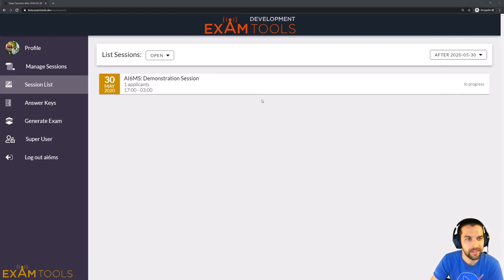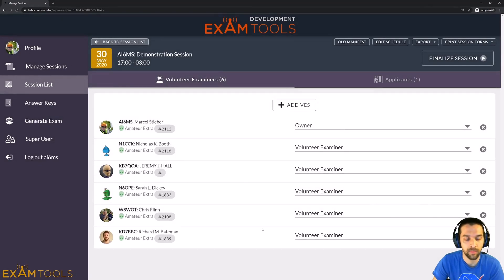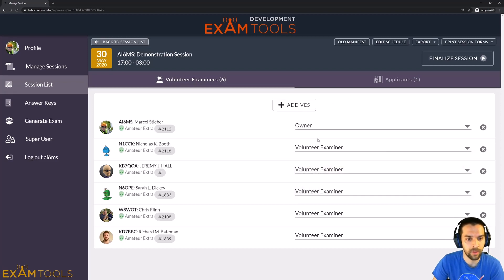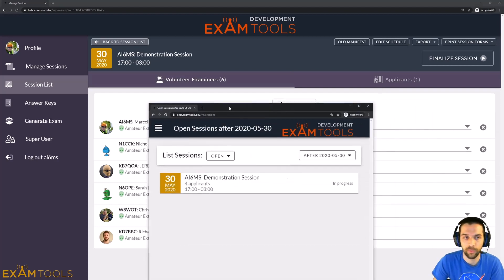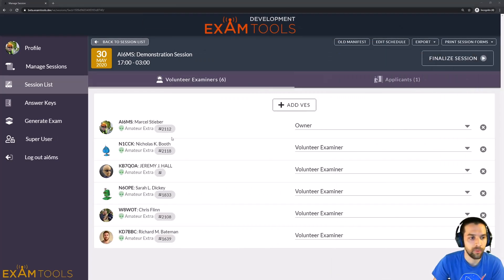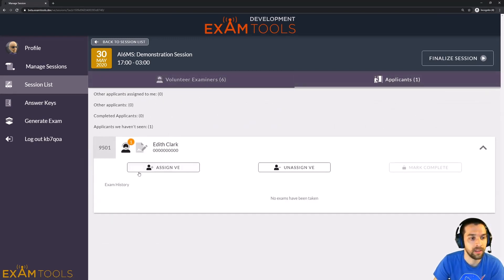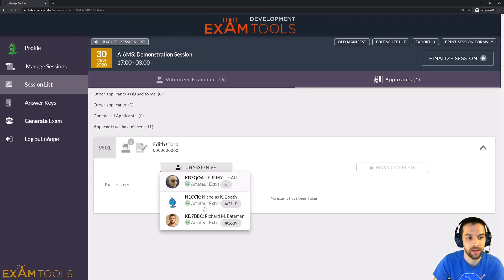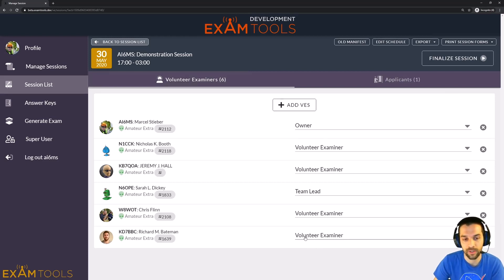ExamTools Tier 2 BETA - VE Permissions Levels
This is a demo video for the new ExamTools Tier 2 Beta Software Release explaining the VE permission levels and how different permissions can add/remove VEs from Applicants in the sessions. We also cover how to add VEs to your session at the start of the video and discuss a small permissions quirk at the end of the video.

As of May 30, 2020 the permission levels are:
- Owner - This is the session owner than can do everything and anything
- Team Lead - Same permissions as the owner. Can add/remove VEs and mark applicants as complete (Updated June 2020 to be "Co-Owner")
- VE Admin - Same permissions as VE, but can also add/remove other VEs on an applicant. Can void exams. Cannot mark applicants as complete.
- Volunteer Examiner - Can only add/remove themselves on an applicant. Cannot void exams or mark applicants as complete.

All permission levels can:
- Authorize applicants to enter a session
- Start an exam
- Grade an exam
- Add or remove themselves from an applicant

Note: This demonstration video was done in the sandbox environment at beta.examtools.dev. The actual production system is at beta.examtools.org.

Voice over by Marcel Stieber AI6MS. Recorded on May 30, 2020.